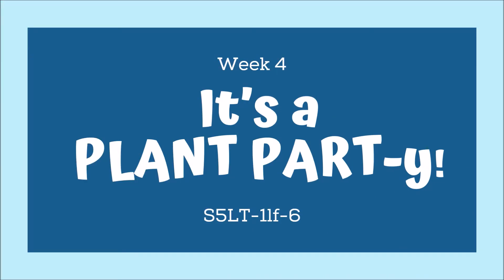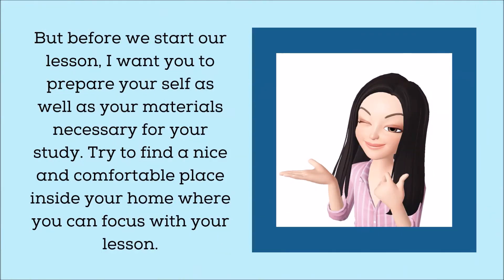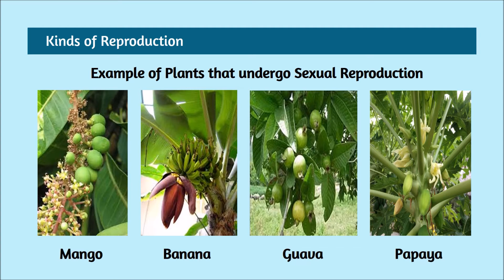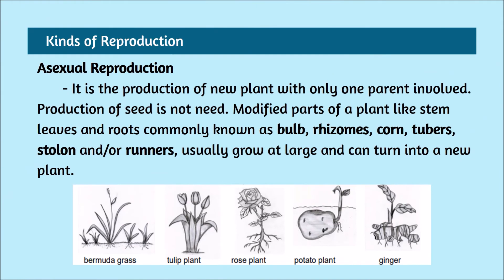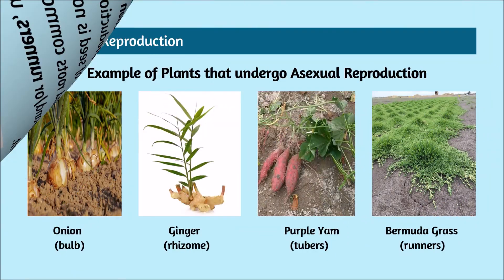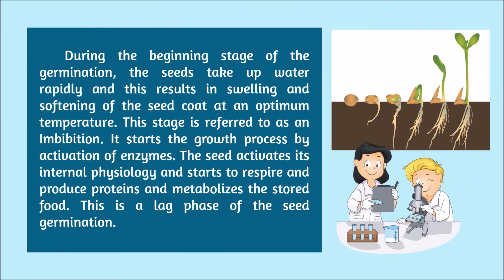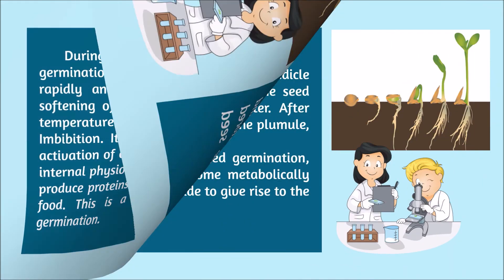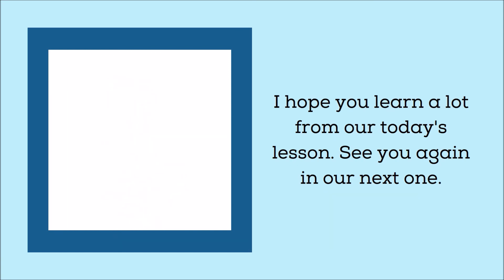Grade 5 Science MELC BASED Quarter 2 Lesson 4 It's a PLANT PART y!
Describe the reproductive parts in plants and their functions
(S5LT-1If-6)

This video lesson discussed the parts of the the plant as well as how plants reproduce their own kind.

Musician:  Free Music by MUSIC4VIDEO

SCIENCE 5
kinds of plant reproduction
sexual reproduction
asexual reproduction
LESSON 4
QUARTER 2